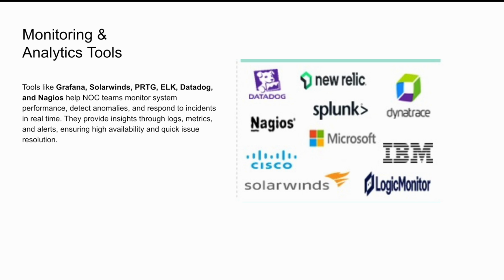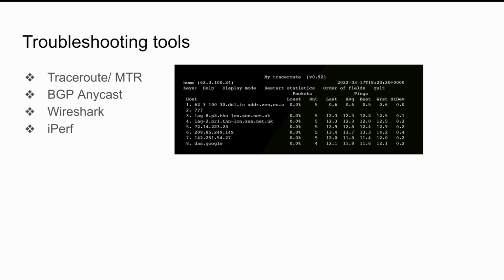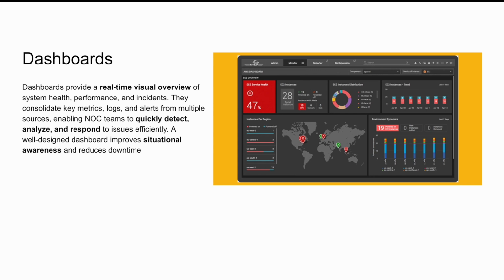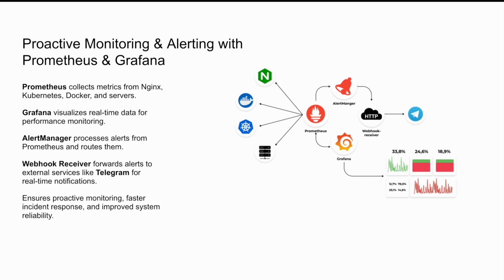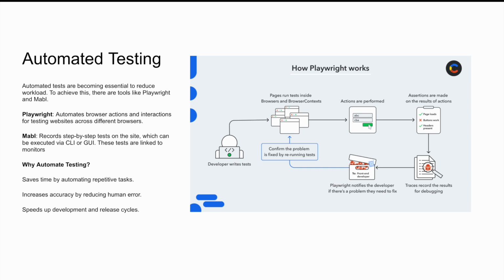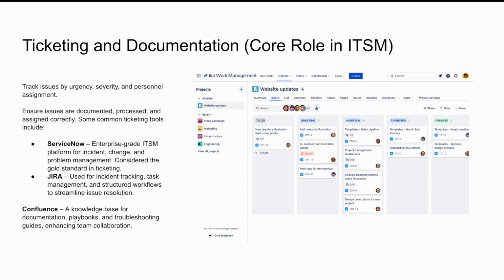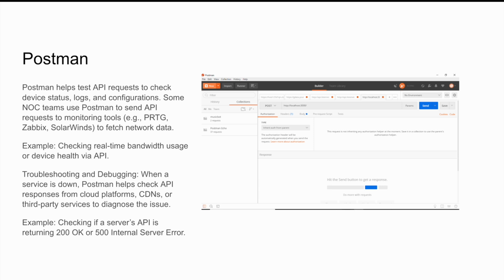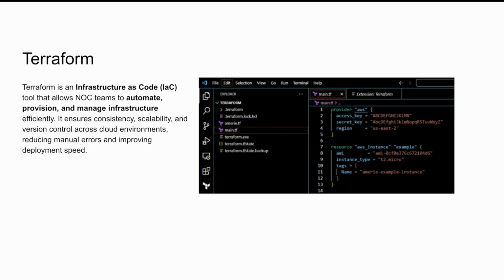Network Operations Centers – A Deep Dive into NOC Tools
Learn how NOC (Network Operations Center) teams keep IT infrastructure running smoothly! In this video, I break down key responsibilities, monitoring tools, troubleshooting techniques, automation, and communication strategies.

Note: Every company uses different tools but most of the tools work in similar ways, and It takes time to learn what they use and their processes.. this guide should help shorten the time it takes to bring a beginner up to speed.. The most important skill to have as a newbie is the willingness to learn new technologies